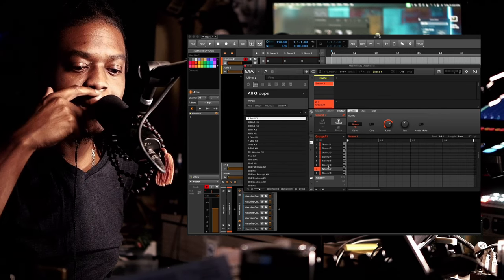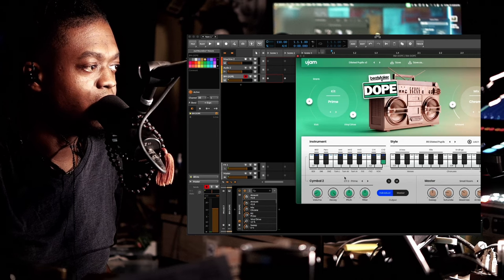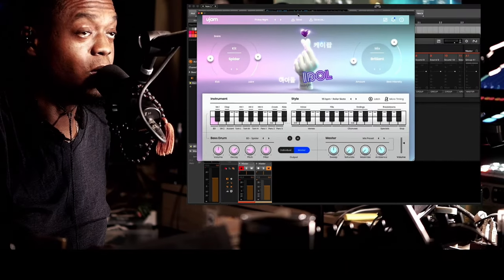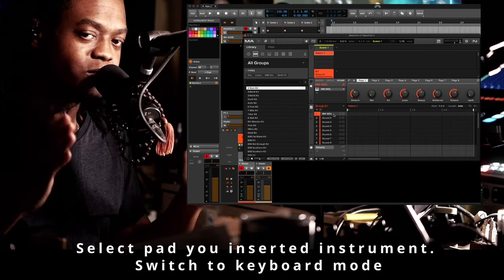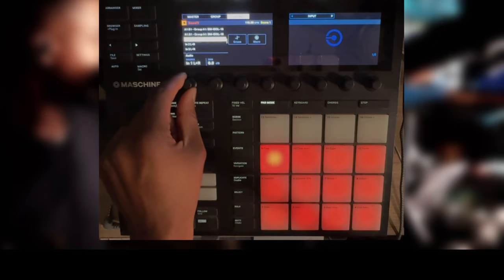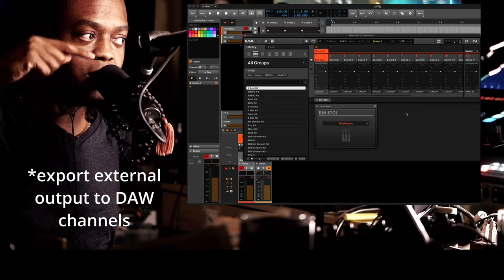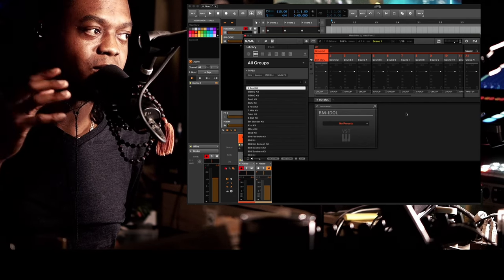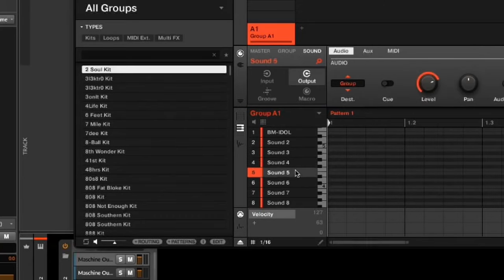Ujam To Maschine - Routing Multi Audio In/Out